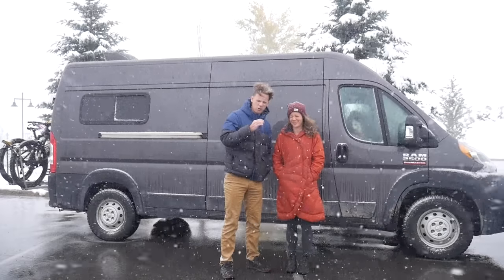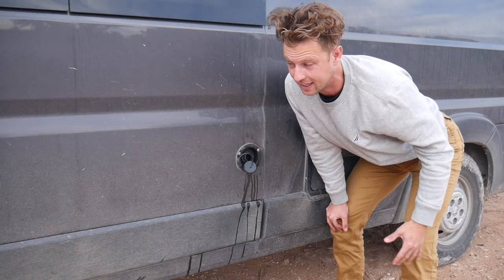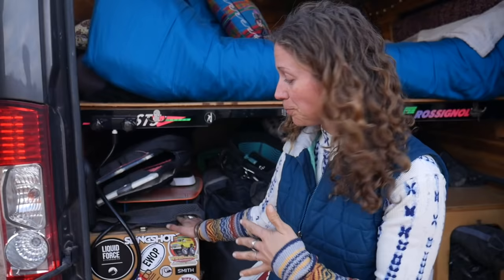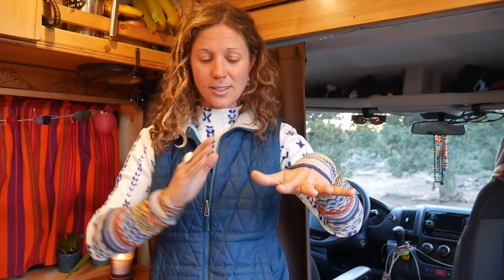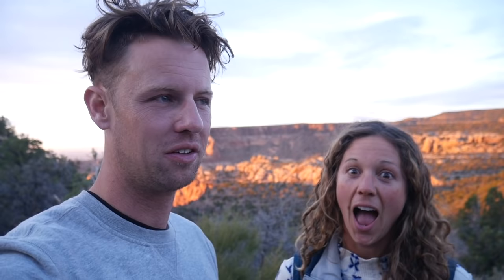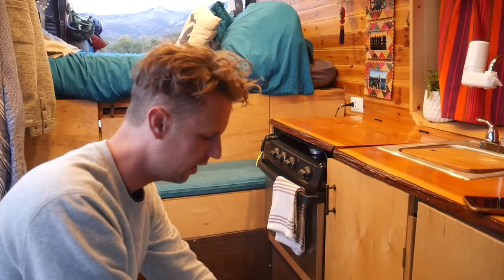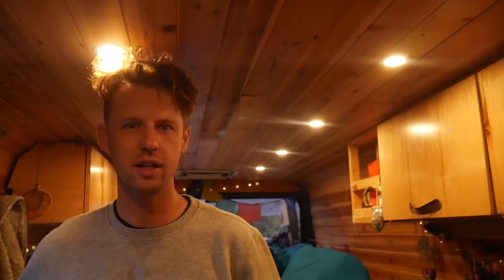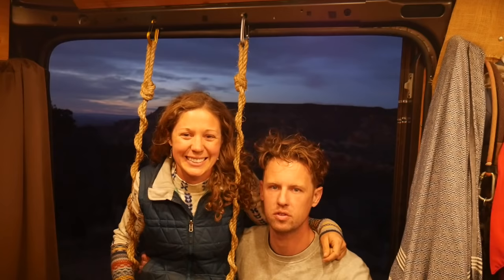TOUR A Masterfully Female Built Van | Van Life Vlog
Allie built out this Ram ProMaster 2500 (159” Wheel Base) from scratch! She purchased it in 2019 brand new and spent the next 13 months getting it built out.

It’s a fully functioning home for two adults AND two dogs! We live on the road and filmed this van tour vanlife vlog in Moab, UT.

This ProMaster was built complete with solar panels, a full garage (that stores TONS of our gear), a kitchen including a fridge and oven, a bedroom, and enough storage for all our clothes, electronics, and random items.

Her name is Helen and she is the perfect FULL TIME VAN LIFE vehicle for us. Helen has just under 70,000 miles on her odometer and runs fantastically.

In this vlog, Allie (and sometimes Dan) explain how everything went together, what hidden features she’s equipped with, and all the tips and tricks Allie learned along the way.

This entire build was done by Allie, with minimal help from others throughout. She gives some great tips on how you can get the most out of your build throughout this vlog. Make sure to watch the whole thing!

This is truly a solo female van build from start to finish. Allie is a rockstar with her ideas, tools, and past experience of van life. Allie has lived in 5 vans over a 12 year period… She knows her stuff 😎

If you are interested in learning more about how you can live your life on the road MORE OFTEN (or even do full time van life) check out our exclusive community, The Road Life Blueprint.

All comments are greatly appreciated and we value your time and engagement with the content we put out.

If you like to learn more about living life on the road, join our private Facebook Community for the Road Life Blueprint at

Allie & Dan